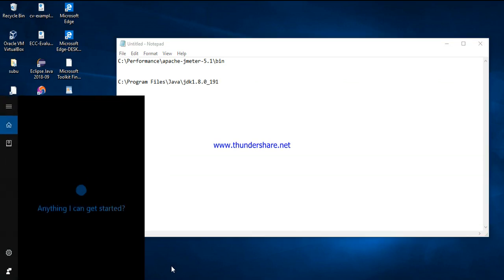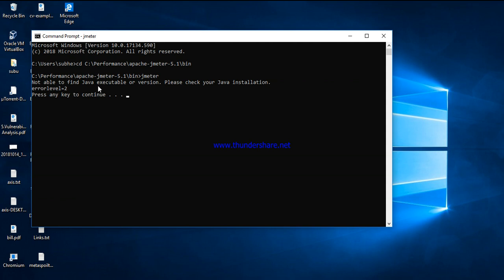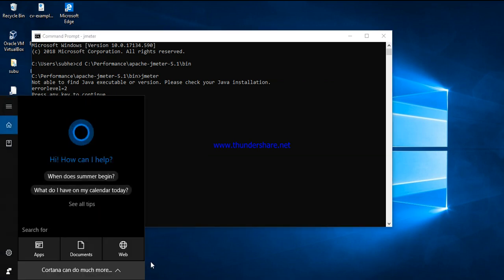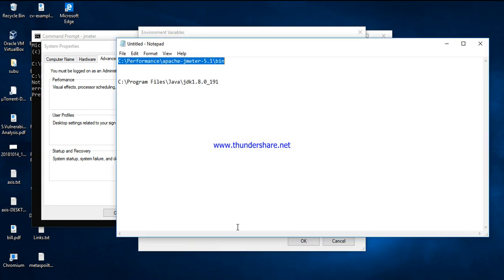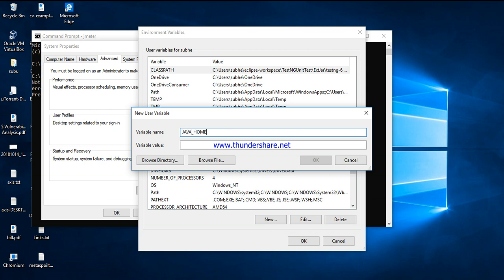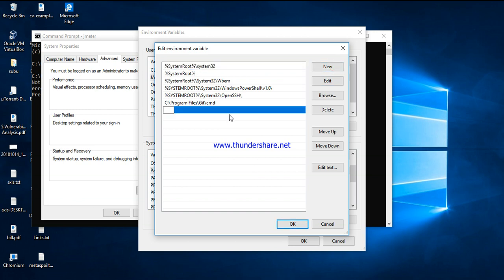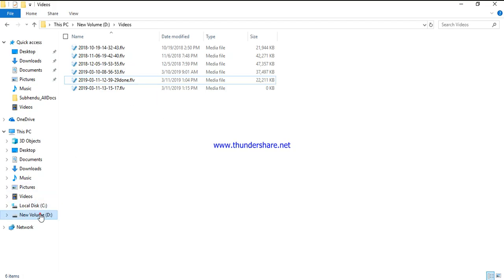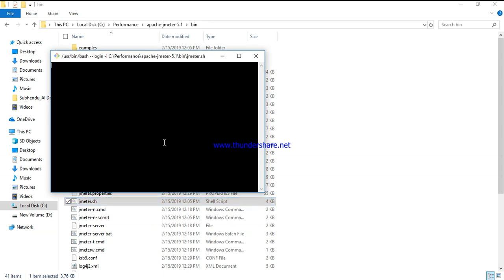Jmeter wont run. Not able to find Java executable or version. Please check your Java installation